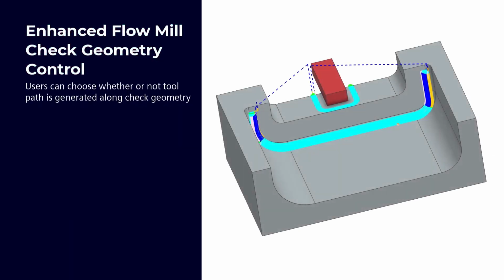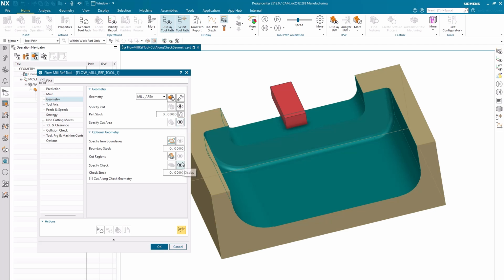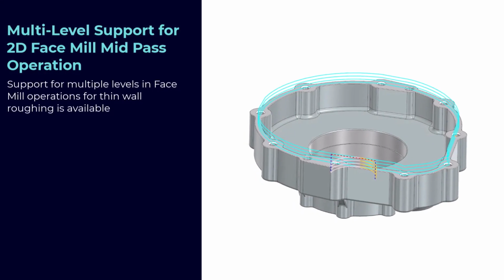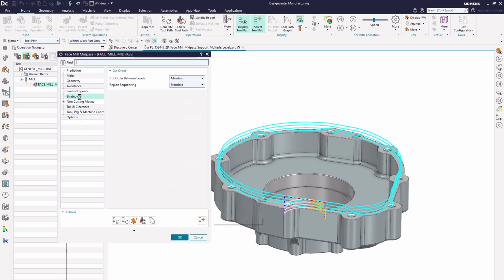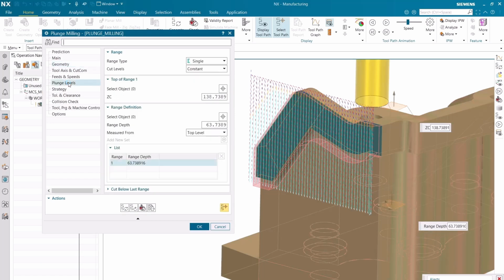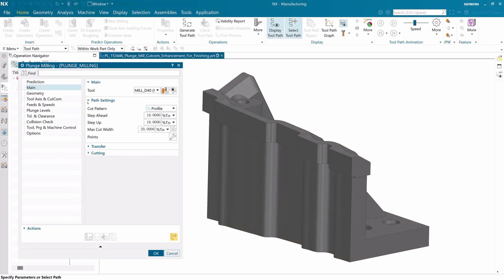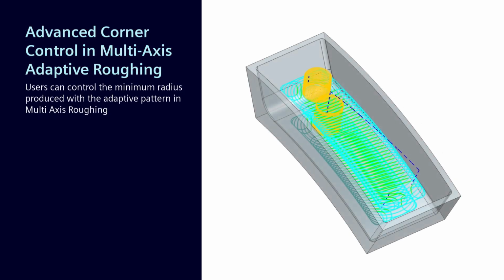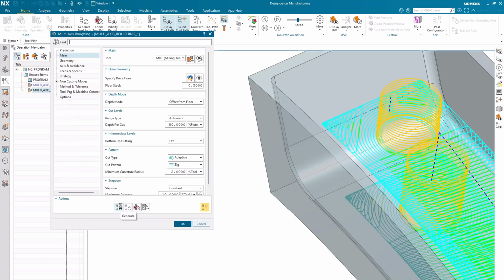NX CAM 2512 - Milling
🚀 NX CAM – Nâng cao hiệu suất gia công phay với các cải tiến thông minh trong Milling

Chuỗi video này giới thiệu những cải tiến mới trong NX CAM dành cho gia công phay (Milling), tập trung vào việc tối ưu đường chạy dao, nâng cao độ ổn định gia công và tăng năng suất trong môi trường sản xuất hiện đại.

Các tính năng nổi bật bao gồm:

⚙ Multi-Level Support cho 2D Face Mill Mid Pass – Tăng độ linh hoạt khi gia công nhiều cao độ khác nhau, tối ưu bề mặt và giảm thao tác thủ công.

🔄 Advanced Corner Control trong Multi-Axis Adaptive Roughing – Kiểm soát góc nâng cao, đảm bảo chuyển động mượt mà, giảm rung động và kéo dài tuổi thọ dao cụ.

🎯 Automated Cutter Compensation cho Plunge Mill Finishing – Tự động bù dao chính xác, giúp đảm bảo kích thước và giảm thời gian hiệu chỉnh.

🧩 Enhanced Flow Mill – Check Geometry Control – Cải thiện khả năng kiểm soát hình học, tăng độ chính xác và hạn chế va chạm trong gia công phức tạp.

📐 Enhanced Plunge Mill Control cho Overhanging Geometries – Tối ưu chiến lược gia công cho các hình học nhô ra (overhang), đảm bảo an toàn và ổn định quá trình cắt.

Những cải tiến này giúp doanh nghiệp:

✔ Rút ngắn thời gian lập trình CAM
✔ Tăng độ ổn định và an toàn gia công
✔ Nâng cao chất lượng bề mặt
✔ Giảm mài mòn dao và chi phí vận hành
✔ Tăng năng suất tổng thể của hệ thống CNC

NX CAM không chỉ cải tiến thuật toán đường chạy dao – mà còn giúp tối ưu toàn bộ quy trình sản xuất, từ lập trình đến vận hành thực tế.

📩 Liên hệ Công ty Phần Mềm Công Nghiệp Số để được tư vấn và demo trực tiếp các tính năng NX CAM phù hợp với hệ thống máy CNC của doanh nghiệp bạn.